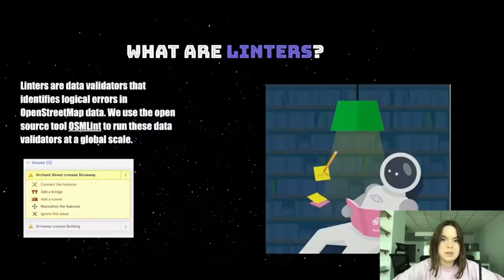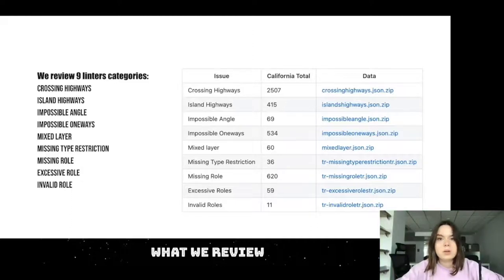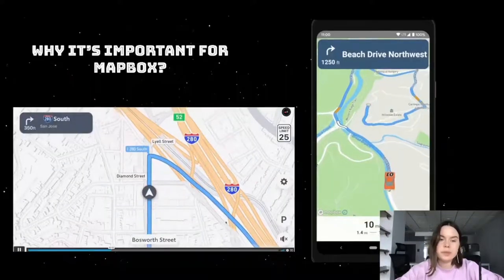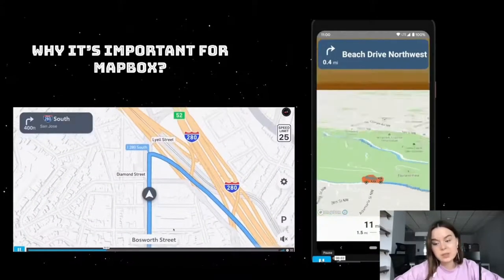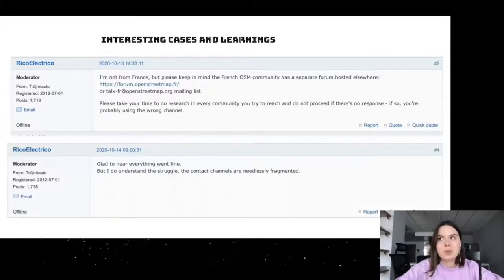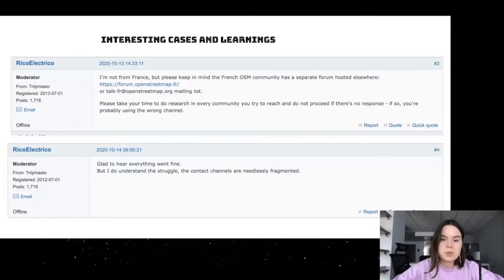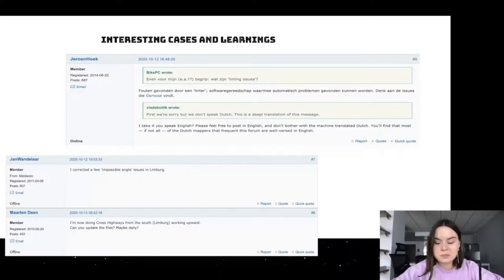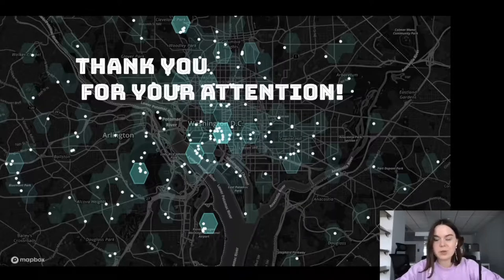2021: Linting the map together: Collaborations of Mapbox Data RAVE and OpenStreetMap Communities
Over the past year, the Mapbox Data RAVE team has worked to improve data quality issues and engaged with various communities according to the Organized Editing Guidelines. The experience has been great and varied significantly from place to place. This talk will share the details and learnings for the community and other editing teams.

In October 2020, as part of on-going work to improve the quality of OpenStreetMap data, Mapbox Data RAVE employed osmlint-osmium and osmlint to detect road network data issues in Germany, France, Belgium, Netherlands, and the USA. We found significant issues that impact auto navigation, and variance depending on past editing activities of the community and corporate members in each country.

We began our work in each place in conversation. Sometimes we were met with friendliness, other times skepticism. We learned to respect local language conventions, which sometimes meant using machine translation, and this did help greatly. The preferred and active communication channels varied as well, from mailing lists, to forums, to IRC and Slack, to the Wiki and GitHub issues. For documentation, we took an “all of the above” approach, making sure to reflect adaptations in approach in all the spaces.

Technically we worked on 10 categories of mistakes: crossing highways, crossing highway bridges, impossible angle, island highways, impossible oneways, mixed layer and 4 categories connected with turn restrictions. We used all available ground truth sources to determine if an edit was needed, and tracked those edits with a changeset comments hashtags for our team and each country.

So far we have reviewed more than 26,000 issues and fixed almost 55% of them. Hoping that this is just the beginning of coordination with communities and the Data RAVE team.

Vlada Boitsik